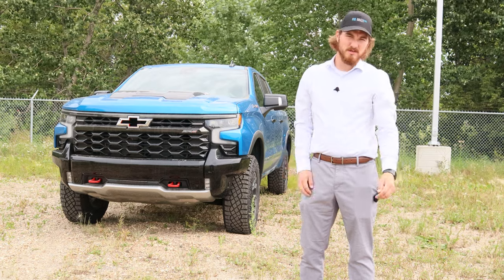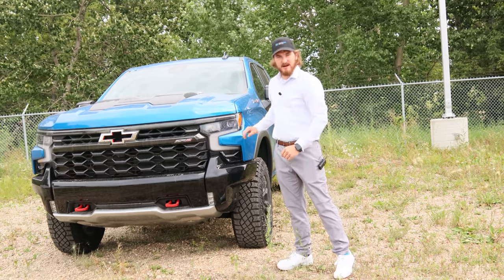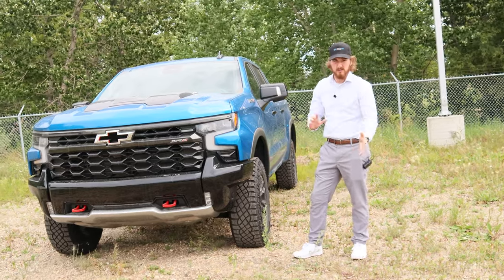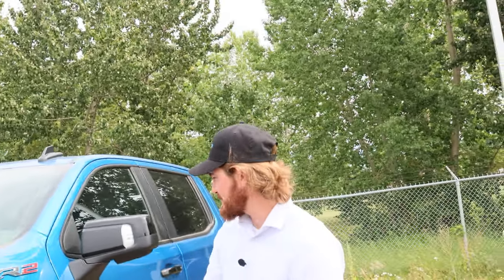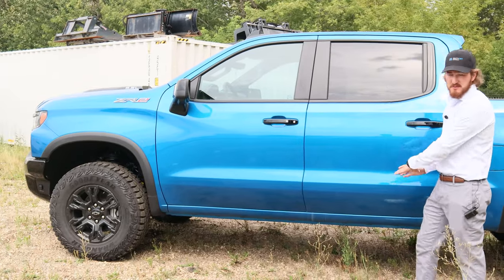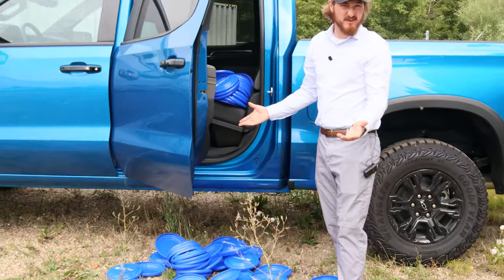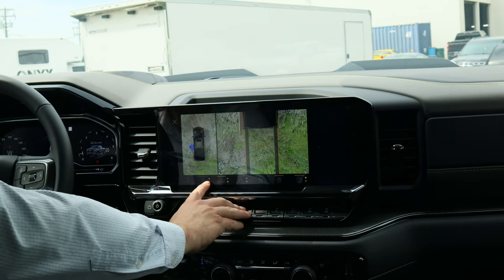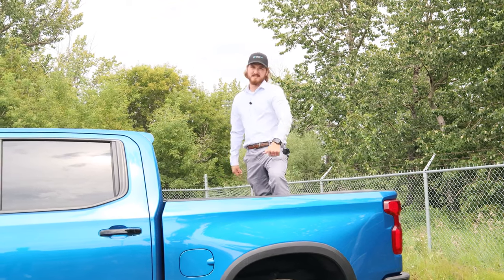2022 Chevrolet Silverado 1500 ZR2 Glacier Blue Metallic Review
Short & Sweet. Sean covers the basics that you need to know about the ZR2 Trim on the 2022 Silverado.

Everything that makes Silverado a Silverado has been taken to the next level for 2022. With styling, a smartly designed interior, and amazing features inside and out, this 2022 Chevrolet Silverado 1500 is the truck to serve the job site and the family in one beautiful package. Bold styling throughout give it amazing curb appeal and a dominating stance on the road, while the elegant, smartly designed, and modern interior keeps every passenger in superb comfort and connectivity for any trip. These amazing features are only amplified by the legendary Silverado capability the 2022 enhances and exemplifies.

This Glacier Blue Metallic crew cab 4X4 pickup has an automatic transmission and is powered by a 420HP 6.2L 8 Cylinder Engine. Our Silverado 1500's trim level is ZR2. The first ever Silverado ZR2 has been designed with a package of exterior and chassis enhancements, like the Multimatic DSSV shock absorbers, 33-inch Goodyear Wrangler Territory M/T Tires, high approach front bumper enabling 31 degree approach angle, steel front and rear bumpers for off-road strength, durability, and clearance, enhanced 2-speed transfer case with Terrain Mode, Unique skid plates, hidden dual-outlet exhaust. The ZR2 also has an aggressive look thanks to its black grille with flowtie to increase airflow to the engine, raised hood with styled insert, ZR2 exclusive wheel opening mouldings and animated LED headlamps with tracer animation and black bezels. Inside the features are just as good with a standard 13.4-inch diagonal infotainment touchscreen featuring wireless Apple Carplay and Android Auto as well as built in Google features like: Google Assistant, Google Maps and Google Play. This 2022 Silverado also features an electronic transmission range selector, 12.3-inch diagonal driver information center, Chevrolet Safety Assist, Remote Start and Sunroof.

You can find the shiny new Chevy that you are after here at South Fort Chevrolet. Our excellent selection of new Chevrolet vehicles includes every Chevy model in a variety of colors and trim levels for Fort Saskatchewan area car buyers to explore. Explore our new Chevrolet inventory in Fort Saskatchewan, AB now to locate your next car, SUV, or pickup truck at an exceptionally low price! Also, from dealer to driveway we deliver anywhere in western Canada. Let us at South Fort Chevrolet provide you with Big City Deals and Small Town Feels! Want to know more?